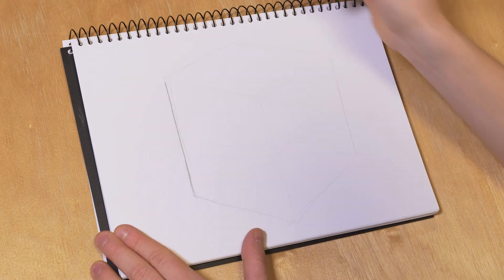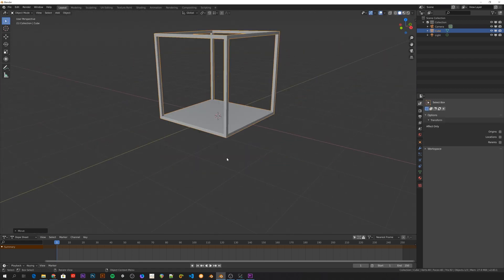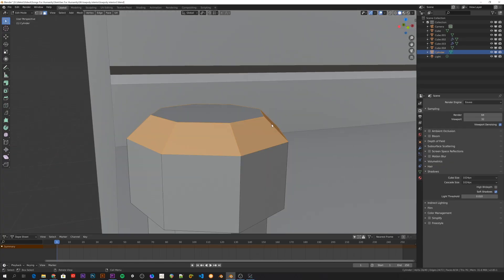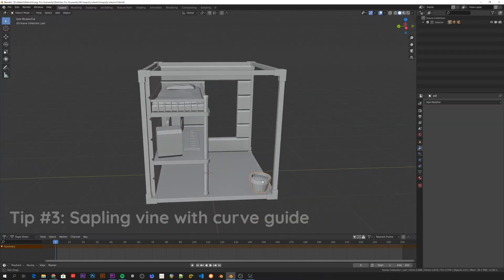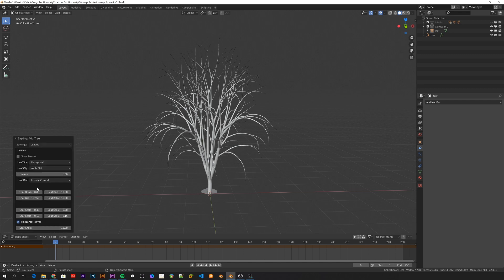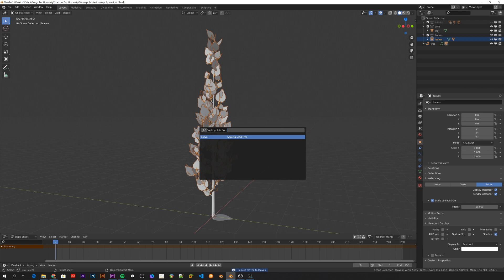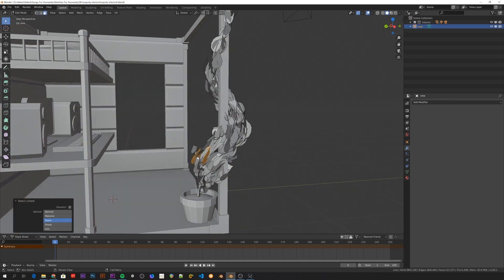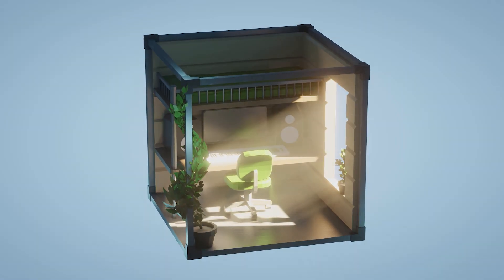Modeling a cozy low poly interior | Blender 2.8 Tips & Tricks #3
In this tutorial I show the process of making this low poly interior, and I also share a couple tips along the way!

I hope you enjoy the video! This took a bit longer to make than I expected, as usual...

This channel is a "behind the scenes" look for my Songs For Humanity Project, with occasional random videos about whatever happens to interest me :)